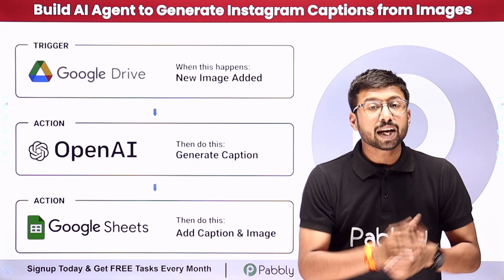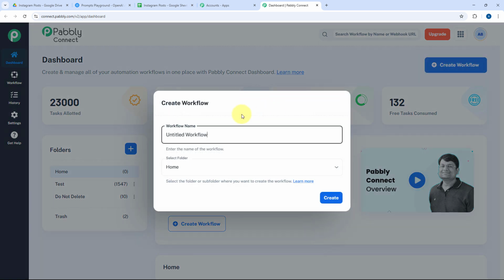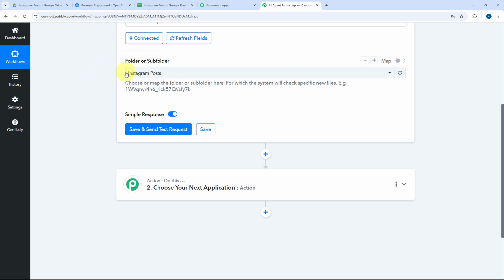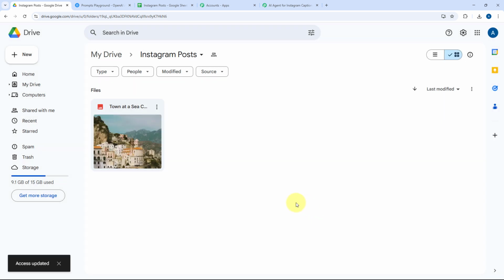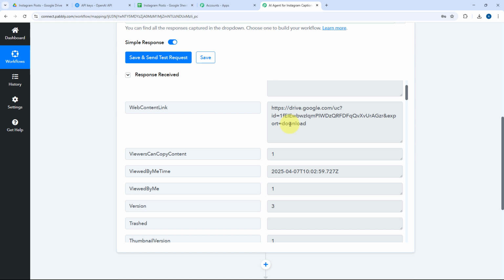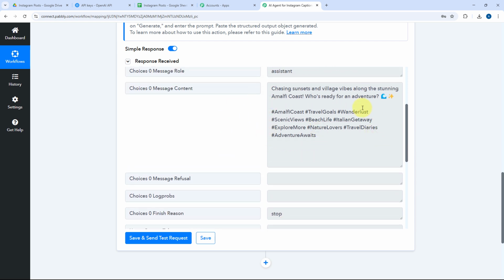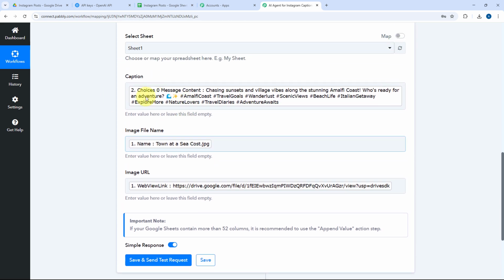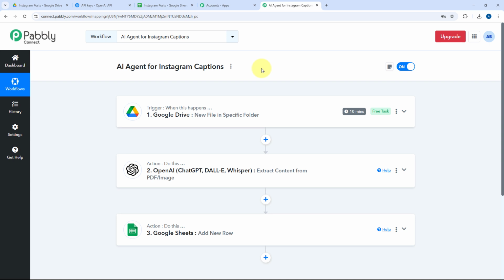How to Build AI Agent to Generate Instagram Captions from Images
In this video tutorial, we’ll show you how to build an AI Agent that automatically generates creative and engaging Instagram captions from images using Pabbly Connect.

Crafting the perfect caption for every Instagram post can be challenging and time-consuming. But with AI, you can transform image-based content into scroll-stopping captions in seconds. By integrating an image source (like Google Drive, social media uploads, or form submissions) with an AI Agent through Pabbly Connect, you can effortlessly generate context-aware captions to boost engagement.

This step-by-step guide will walk you through building this automation—from image input to AI caption output—making your content creation process smarter and faster.

Use Case:-

When an image is uploaded, OpenAI generates a compelling caption.
As a social media manager, I can use AI to automatically generate compelling Instagram Story captions. When an image is uploaded, OpenAI analyzes the image's content and context, then generates a catchy, engaging caption that resonates with my audience. The AI can craft captions that are aligned with the brand’s tone, include relevant hashtags, and encourage user interaction. This automation saves me time while ensuring my Instagram Stories remain fresh, creative, and optimized for engagement.

Benefits of Pabbly Connect:

1. Automation: Save time, money, and resources by automating tasks.

2. Integration: Connect various web services to create efficient workflows.

3. Security: Enjoy industry-standard security for your data.

4. Scalability: Easily add new applications and services to your workflow.

5. Cost-effective: Choose from plans suitable for different business sizes, with no charges for internal tasks.